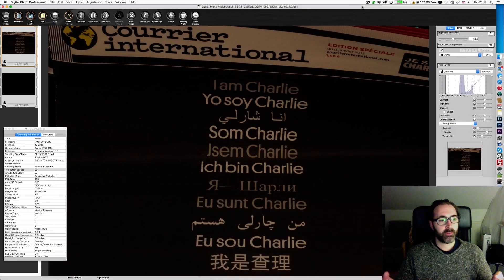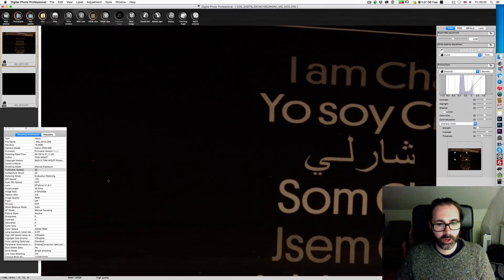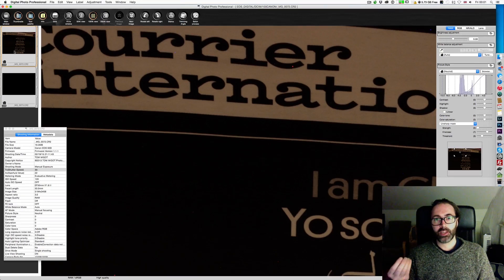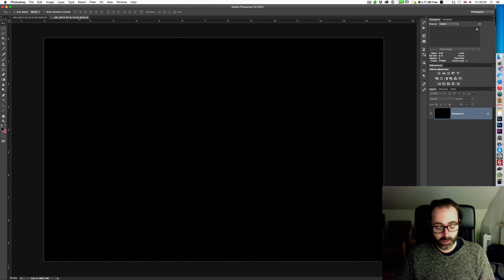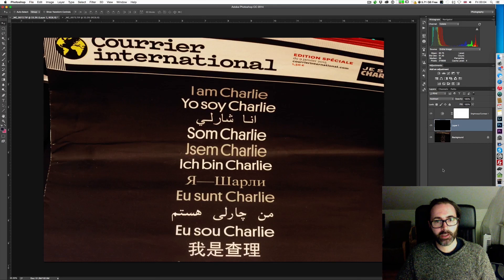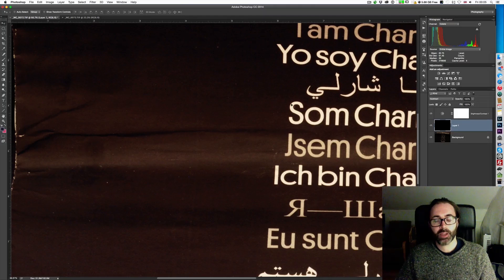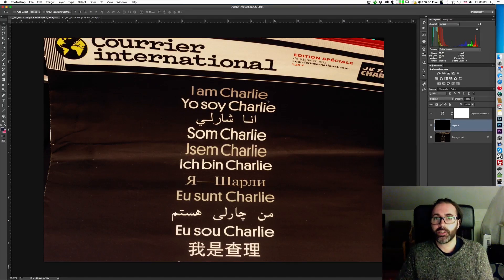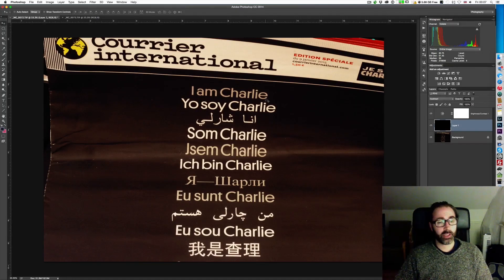Remove Thermal Noise (Hot Pixels) with a Dark Frame Subtraction in Adobe Photoshop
In this episode, I show you how you can deal with the Thermal Noise (Hot Pixels) resulting from a long exposure with a Dark Frame Subtraction (DFS) using Adobe Photoshop.

This video is part of the series "Capture it with Tom Migot" and all episodes can be watched